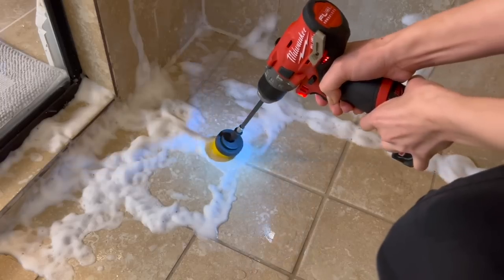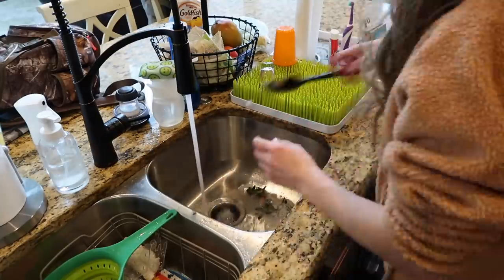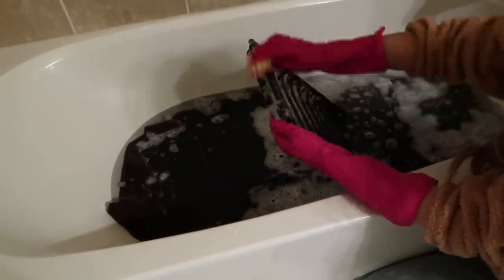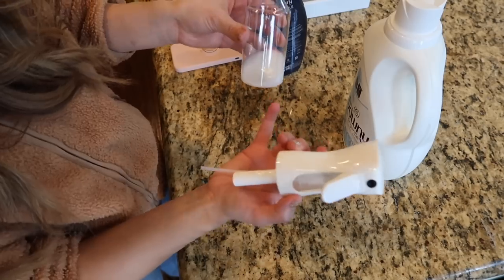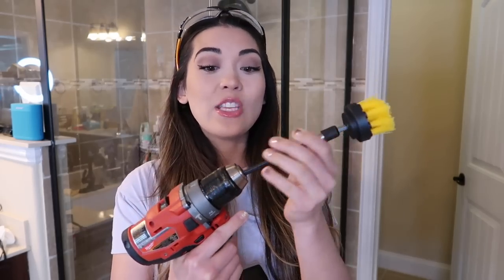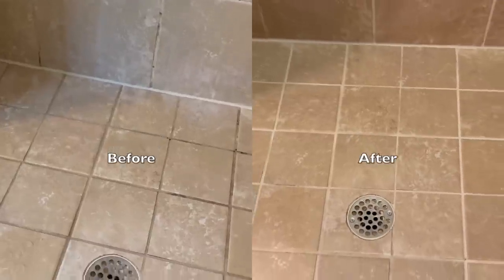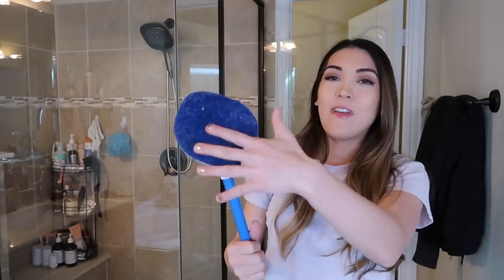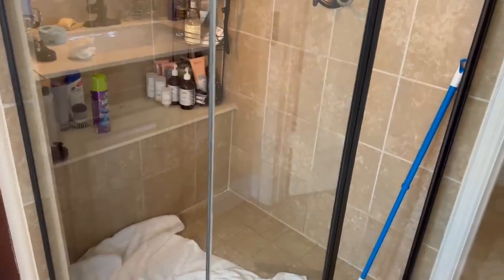TIKTOK CLEANING HACKS That REALLY WORK 🤯 | Testing Viral Tik Tok Cleaning Tips | Best Cleantok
Today we are testing a ton of TikTok Cleaning Hacks that REALLY work! I scrolled endlessly through Cleantok and tried some of the best viral cleaning tips and tricks I saw.  There are some GOOD ONES today so you won’t want to miss it! As always, I have linked a ton of what I used below. I appreciate you all for hanging out today :)

PRODUCTS IN VIDEO:
Soap Daddy (Update: not a fan)
Scrub Daddy Soap Handle (Update: not a fan)
Viral TikTok Spray Bottle
Screwdriver Brush Attachments

COMMONLY ASKED FOR HOME LINKS:
-Machine Washable Rug